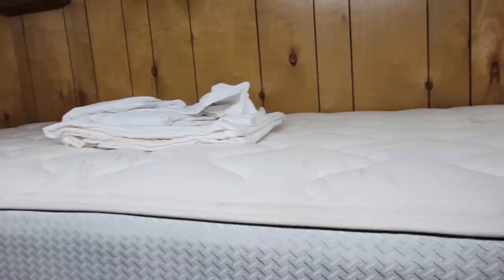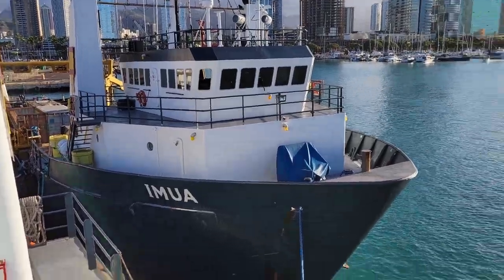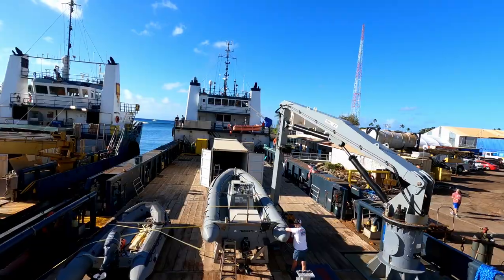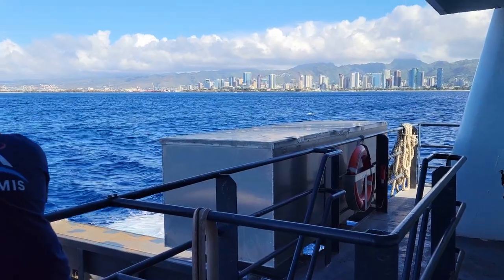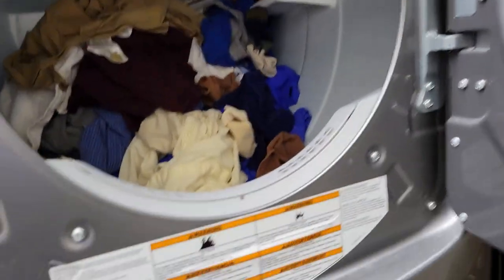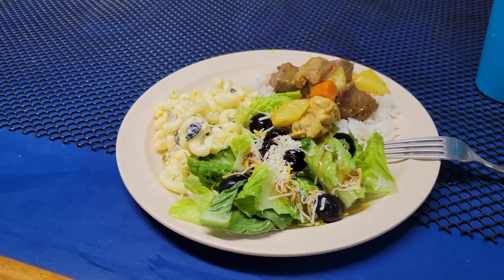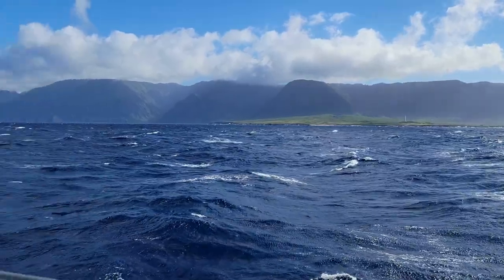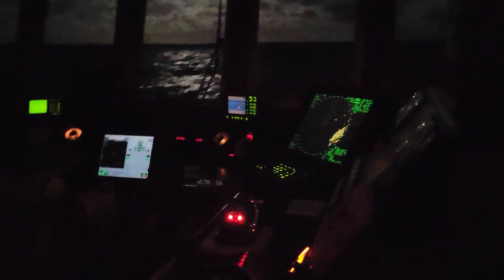LOFTID spacecraft recovery mission vlog, day 12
Note: This is a personal post, not NASA official, but has been reviewed by NASA for public viewing.

We're back on the recovery ship, heading out to sea for launch attempt 2.